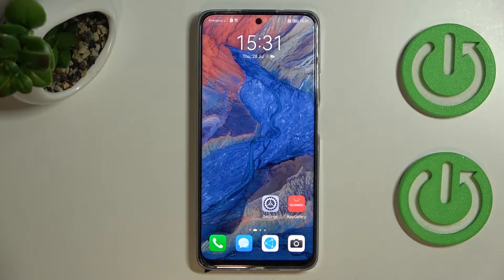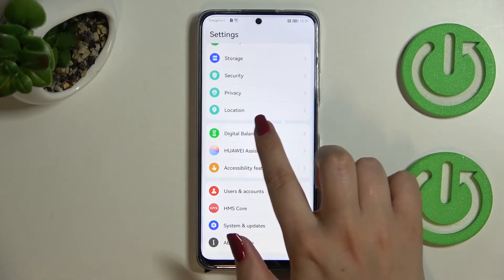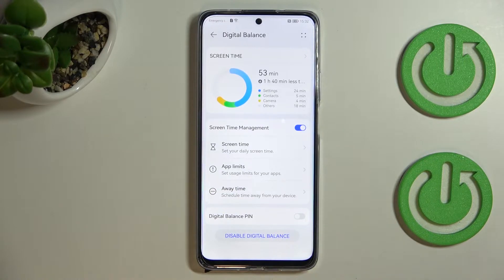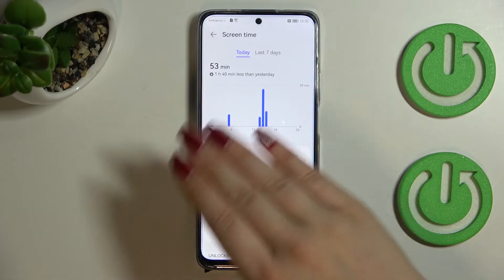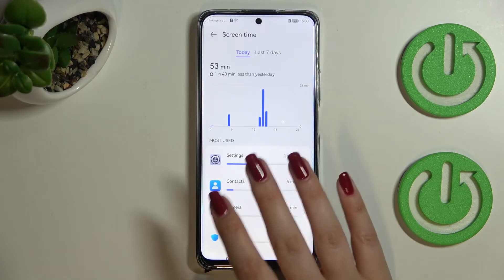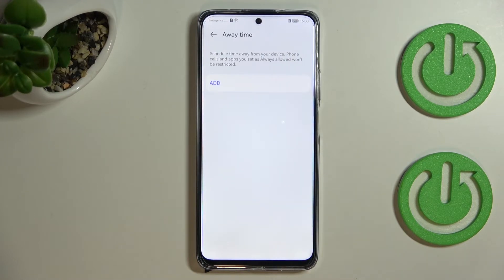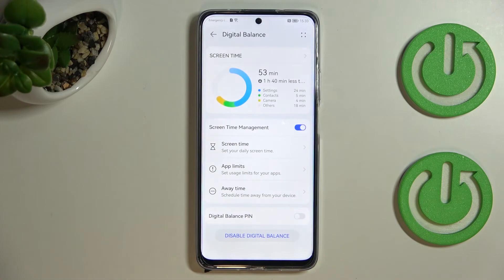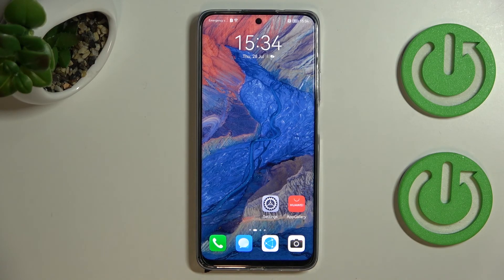How to Check the Screen Time on the HUAWEI Nova Y90 - Maintaining the Digital Balance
Learn more about the HUAWEI Nova Y90:
Today's video tutorial will demonstrate how you can find, access, and see the total screen time on the HUAWEI Nova Y90 smartphone. Therefore, if you want to learn more about maintaining digital balance and well-being on the HUAWEI Nova Y90 mobile device, we are kindly inviting you to view this video.

How to see the screen time on the HUAWEI Nova Y90? How to manage the digital balance options on the HUAWEI Nova Y90? How to check the app screen time on the HUAWEI Nova Y90?